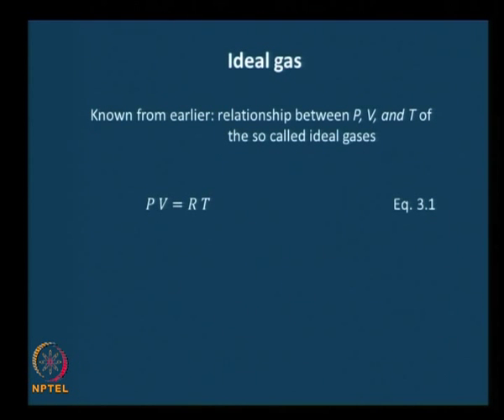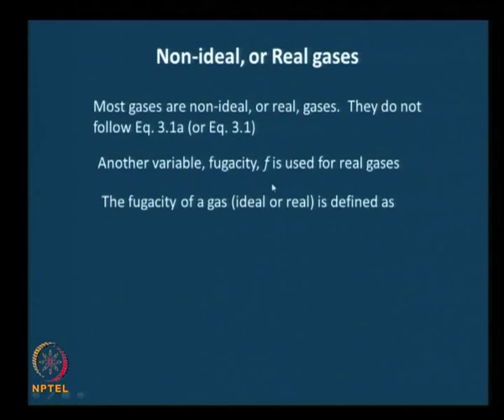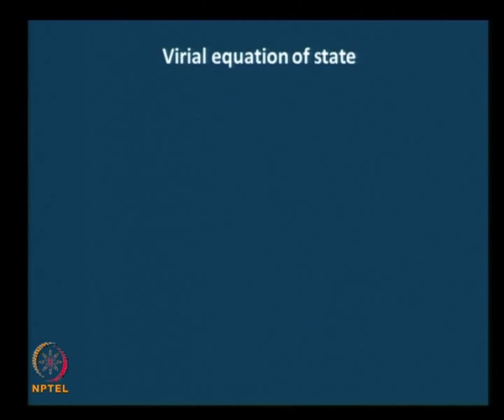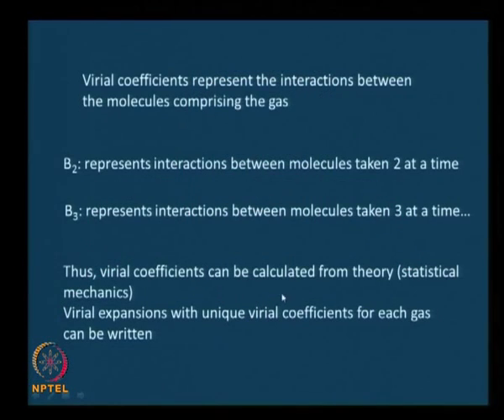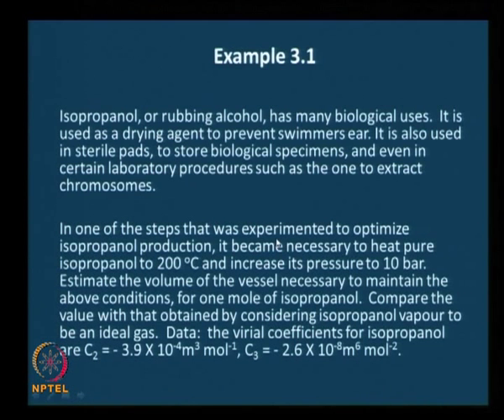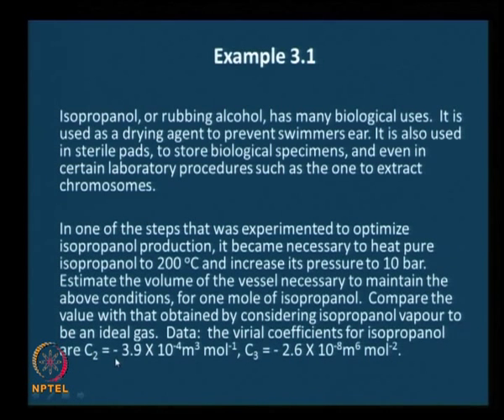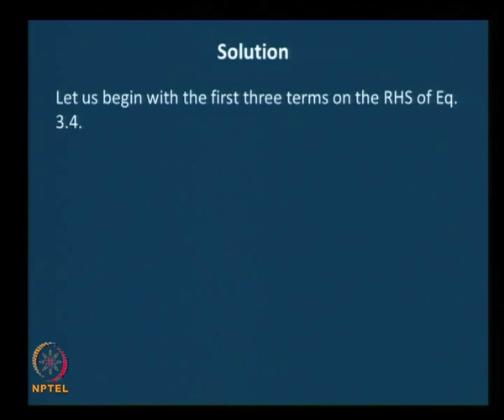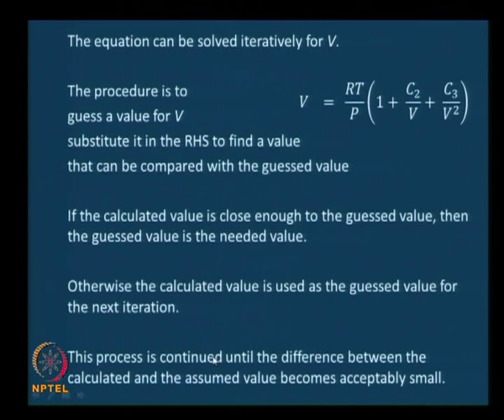Equations of State - Virial Equations